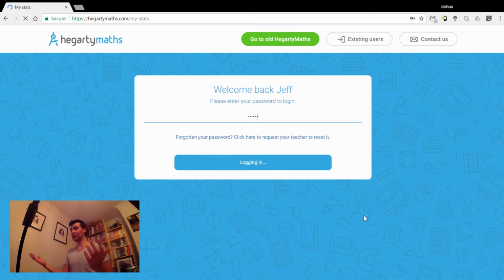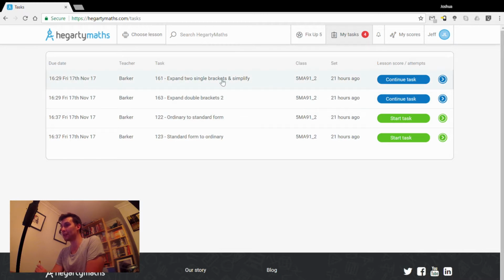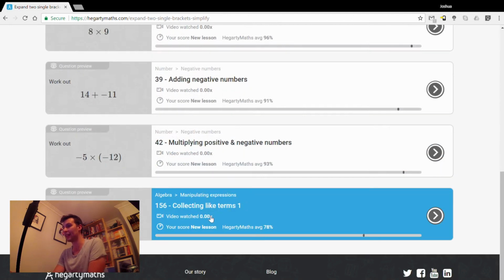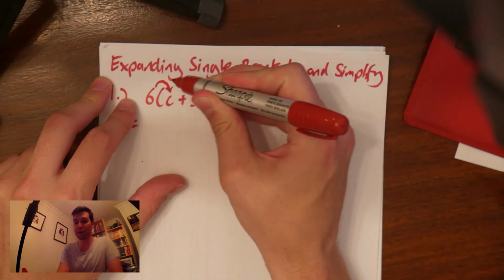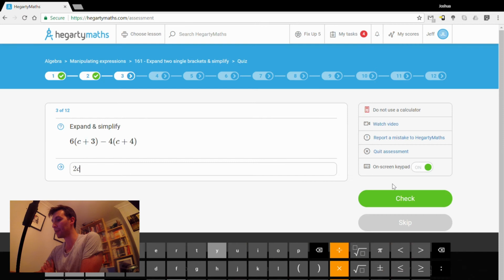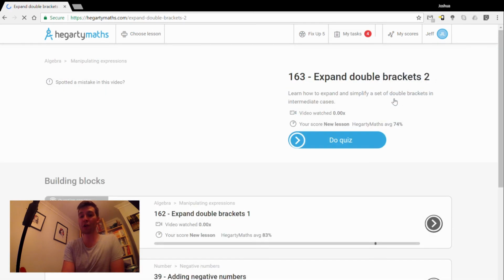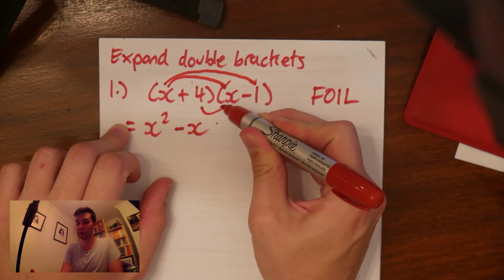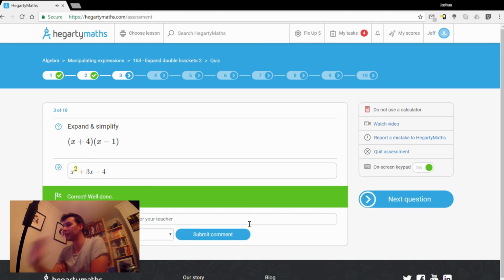LET'S PLAY Hegarty Maths